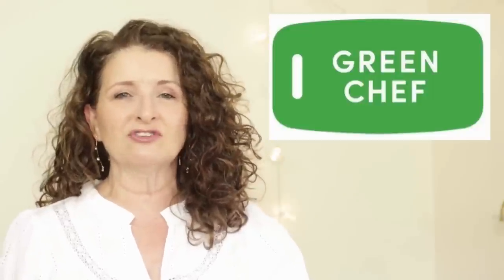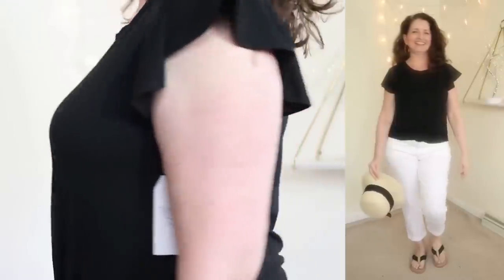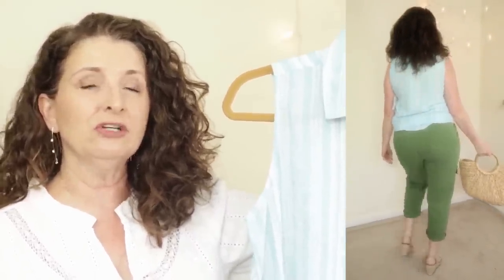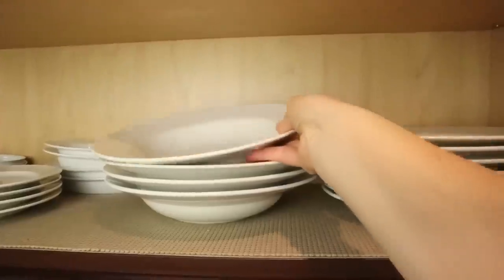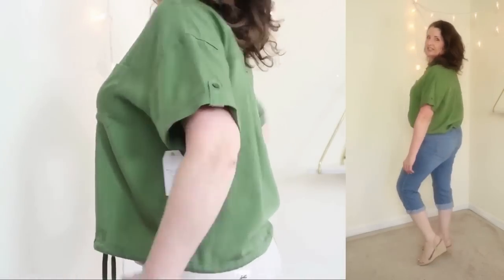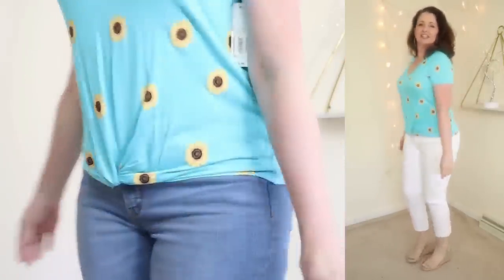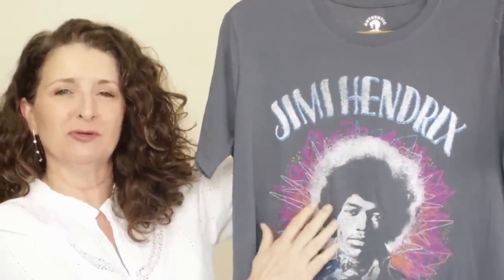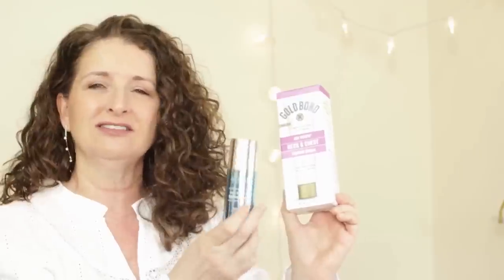Walmart Spring Summer Haul & Try On Over 50! PLUS Green Chef Review!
In todays video we’re going to mix & match NEW Spring pieces from Walmart. I will also be showing you my Green Chef order for this week and we will cook 3 meals together. Be sure to stay until the end of this video for the always unpredictable Bloopers!

TIMESTAMPS:
00:00 Intro – Welcome!
00:29 Time and Tru Women's High Neck Halter Top (florals)
00:46 Time and Tru Floppy Hat
02:12 Time and Tru Women's Twist Top with Short Sleeves (Black)
03:38 Time and Tru Women's Sleeveless Button-Down Shirt (Blue & White Stripe)
04:59 Tie Front Cropped Topper – White - Size M - Amazon Find! *recommend going up one size
05:25 Let's talk about Green Chef!
09:02 Special offer for YOU from Green Chef!
09:20 Time and Tru Women’s Chambray Utility Top, Sizes XS-XXXL (Green)
11:11 Tie Front Cropped Topper – White - Size M - Amazon Find! *recommend going up one size
13:31 Earrings I'm Wearing – Amazon Find! Jessica Simpson
14:18 Jimie Hendrix Band T
14:44 Time and Tru Women's Destination Graphic Tee (Pink/Big Bear California)
14:46 Time and Tru Women's Footbed Thong Sandals (Blush)
15:01 Sofia Vergara Dress Sofia Vergara Women’s Belted Wrap Dress with Flutter Sleeves (Black)
15:31 Neutral Stretch Belt with Rattan Buckle – Amazon Find!
16:00 Neck Wrinkles!
16:36 BLOOPERS!
18:00 Outro – see you NEXT time!
Other Pieces Shown in Try Ons:
Jackets/Toppers: Dark Wash Cropped Denim Jacket – Jessica Simpson - Amazon Find!
Light Wash Cropped Fray Hem Denim Jacket – Walmart last season
Crop Jeans:
Nine West Chrystie Capri Pants – Boscovs – Size 10
White – NYDJ – QVC – Crazy expensive, but SO good! QVC NYDJ Higher Rise Margot Girlfriend Jeans Waistband Optic White
Handbags:
Neutral Striped Round Beach Bag – Venus Striped Rope Shell Tote Bag
Raffia Clutch/Envelope Purse – Amazon Find! Pink & White Striped Round Beach Bag – Walmart from a few seasons ago
Straw Bag with ring handles – Amazon Find!
Round Rattan Bag – Amazon Find!
Bow Detail Bag – Amazon Find!
SHOES:
My Favorite "nude" wedges: DREAM PAIRS Open Toe Espadrilles Dressy Platform Sandals(Nude) Amazon Find! Accessories
Earrings: Time and Tru Large Gold Octagon Hoop Earrings
Bar Drop Earrings - Amazon Find!

My Stats:
Age 60
Top Size - Small/Medium
Pant/Skirt/Dress Size - 6/8